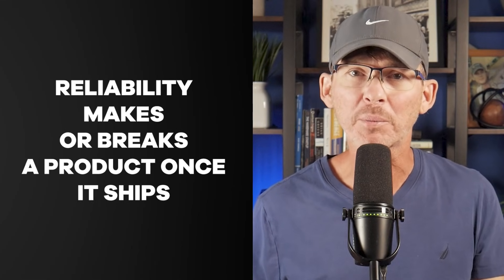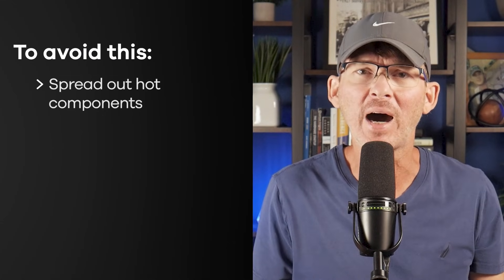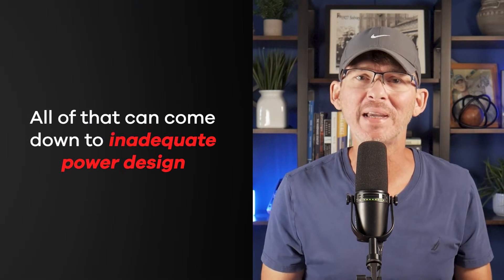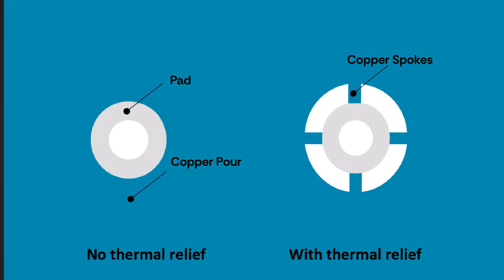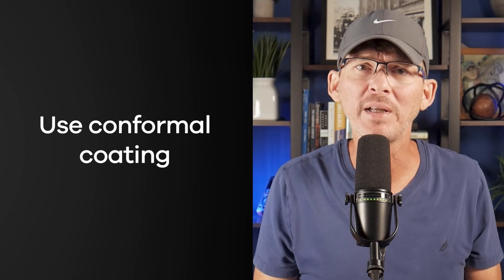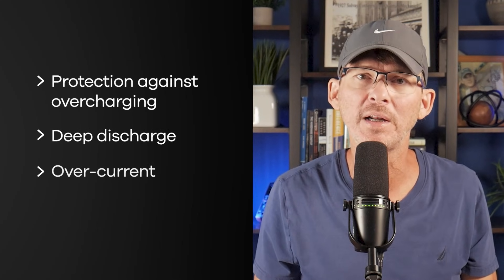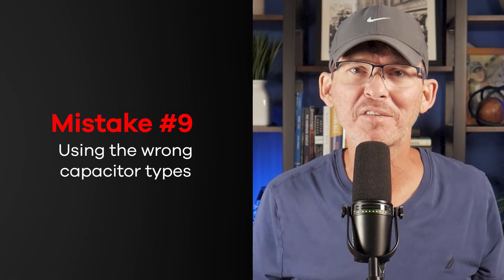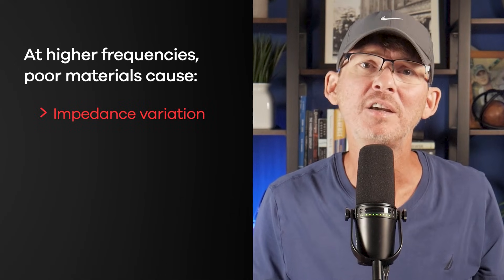10 PCB Design Mistakes That Damage Product Reliability